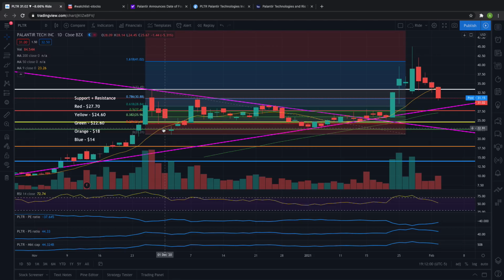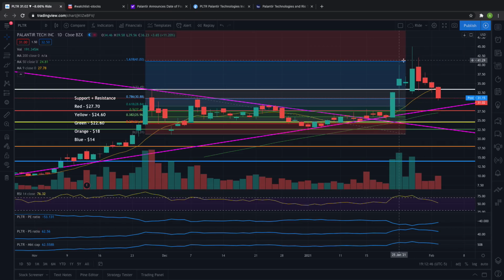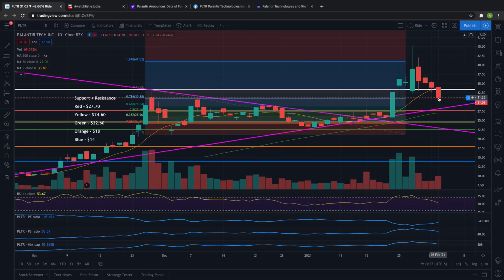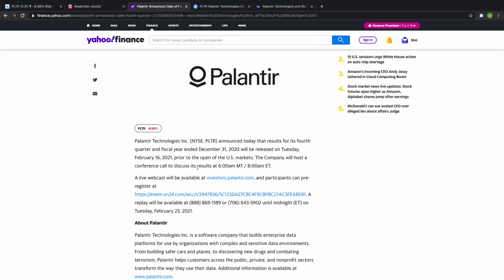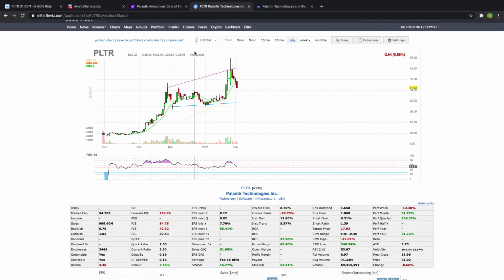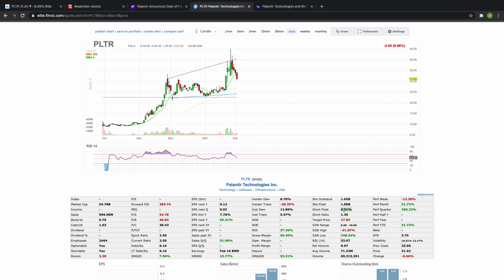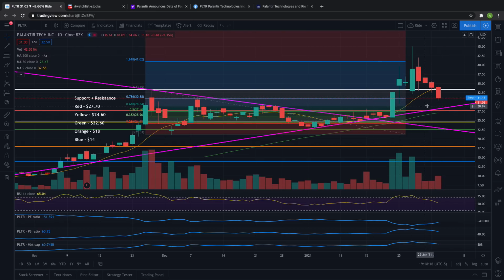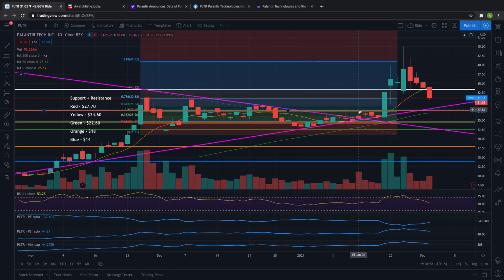Remember These Dates if you own Palantir Stock